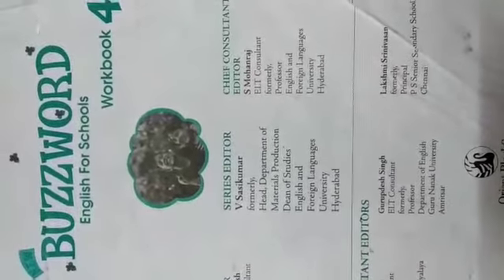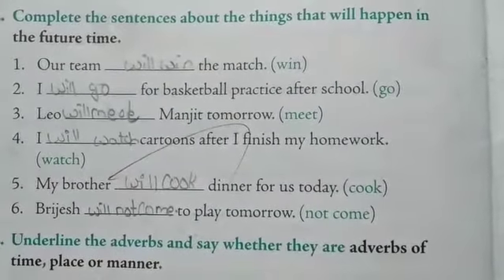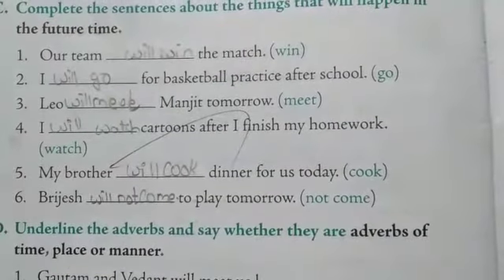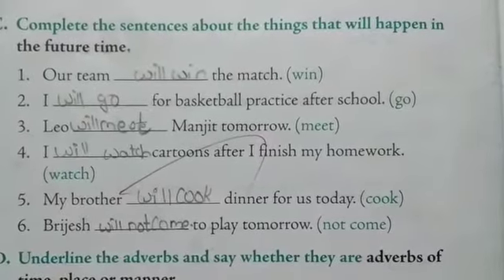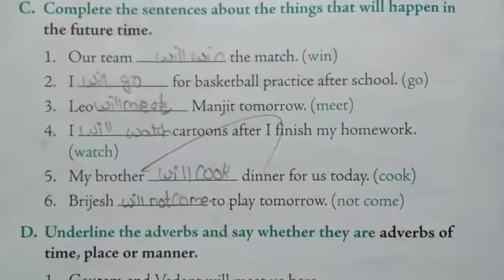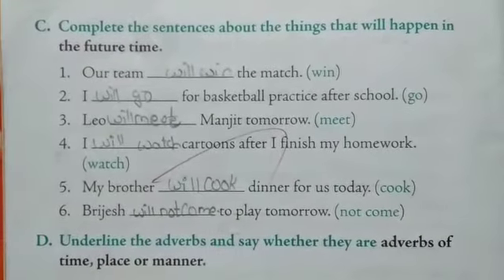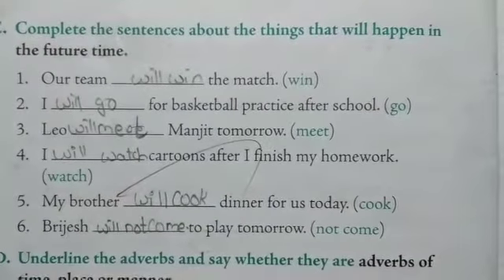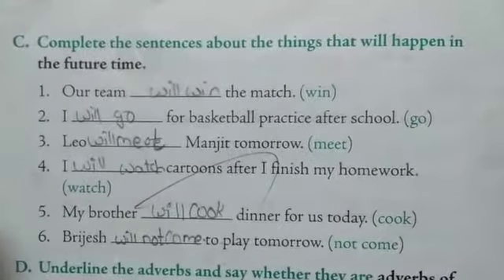Class 4 English